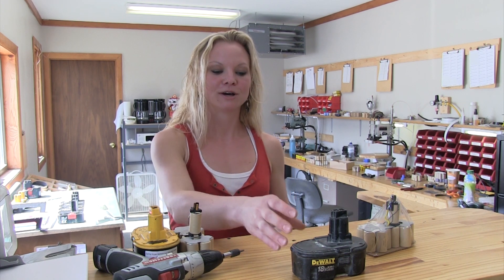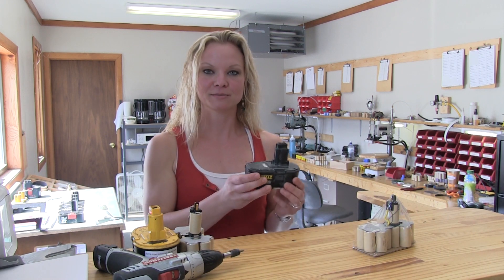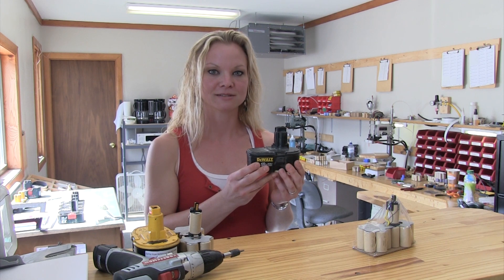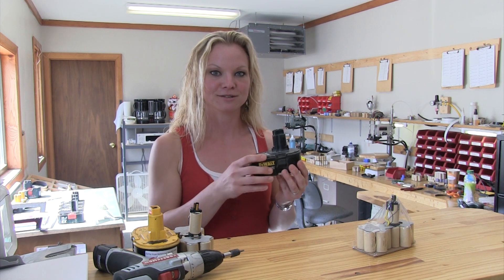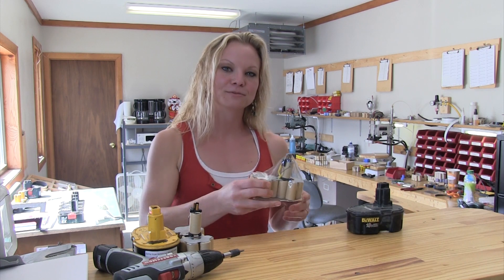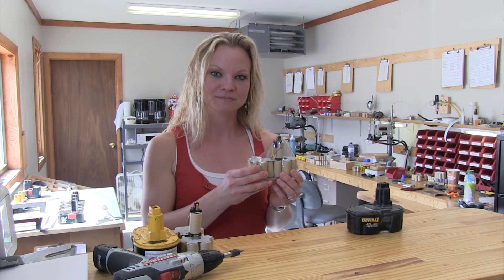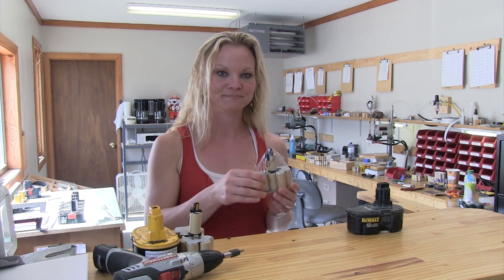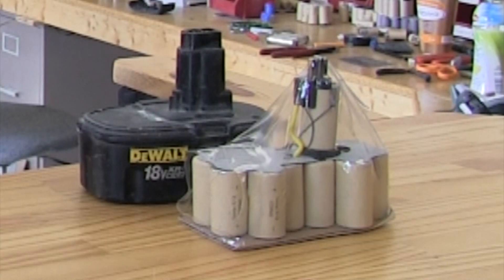Spring Grove Battery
How to rebuild a cordless drill battery using a rebuild kit from Spring Grove Battery.